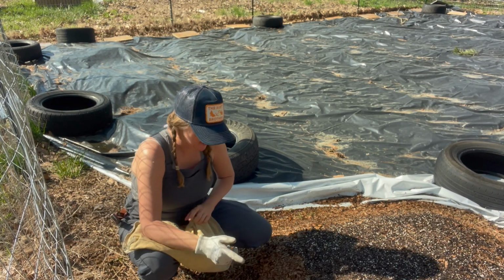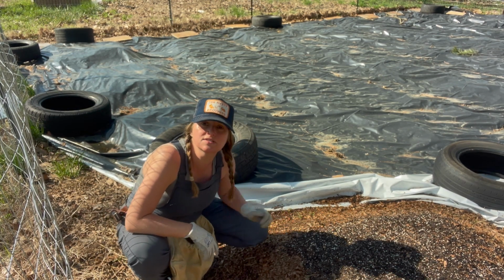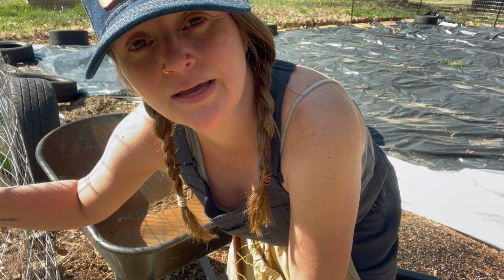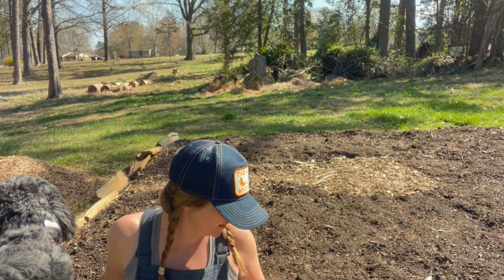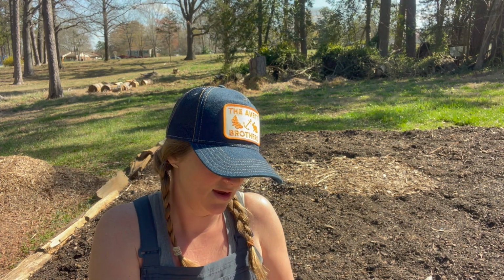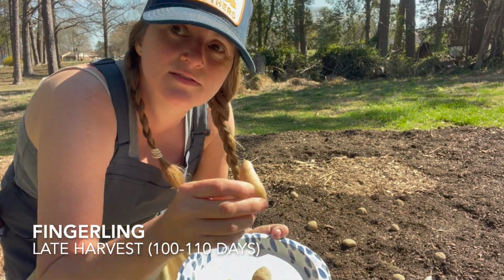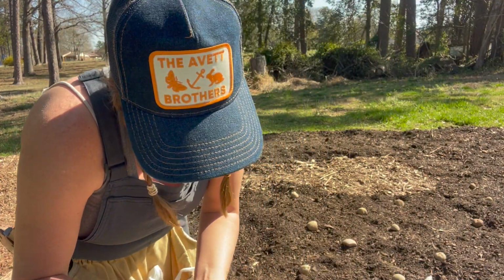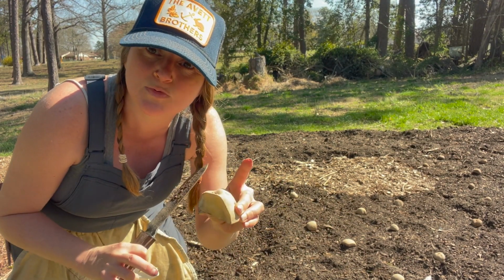Last plantings of winter (onions + potatoes)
In this video, I am planting 4 different potato varieties and 2 different types of onions into my no dig, no till garden beds. I was able to get this work knocked out early one morning before spending the rest of the day with my children. You will notice that I use leaves a lot in my garden. My motto is “start where you are,  use what you have, do what you can.” We have lots of leaves and they make great mulch. I use them to mound potatoes  and also as mulch.  I hope you enjoy watching me work and that you  feel right at home in my back yard :)